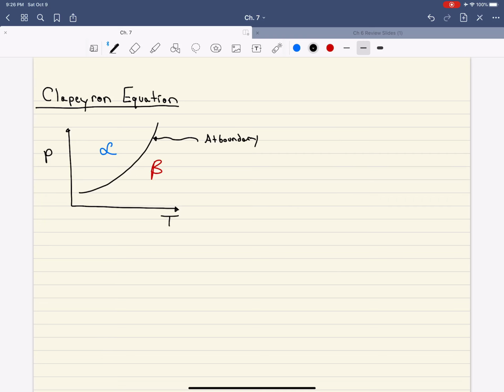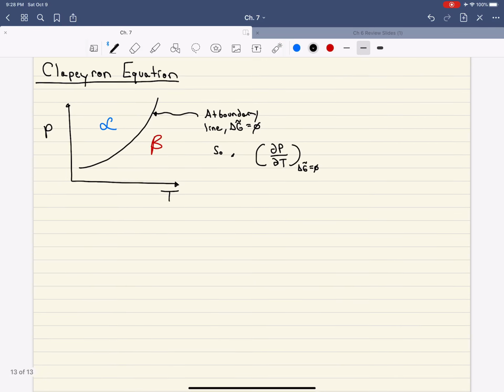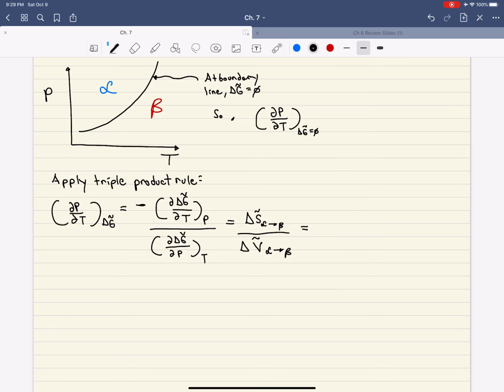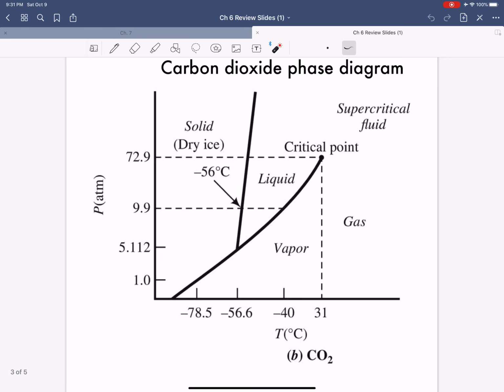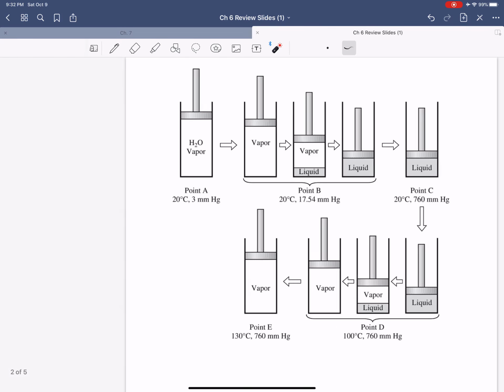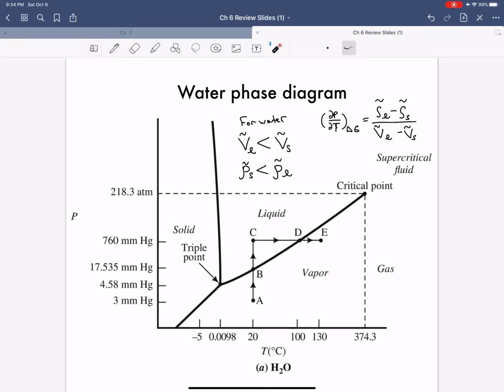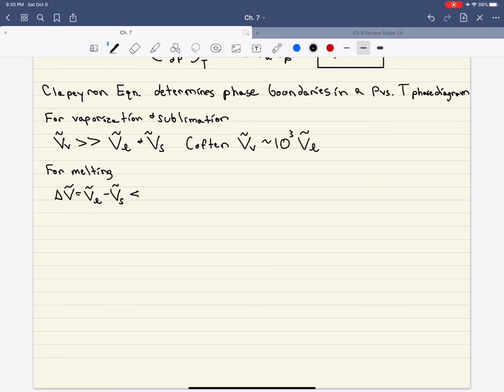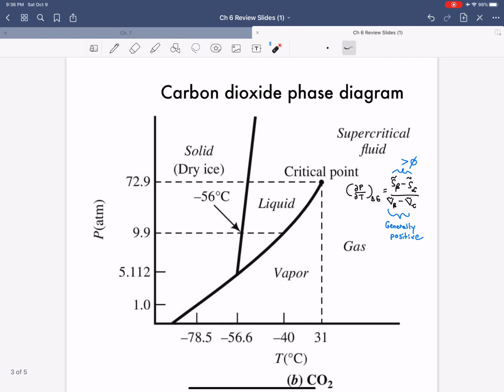83 Clapeyron Equation